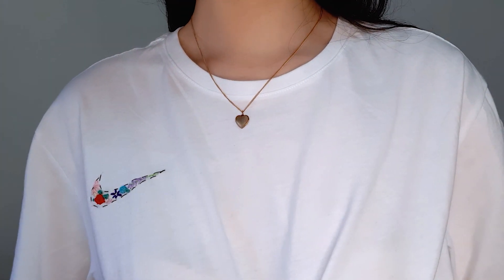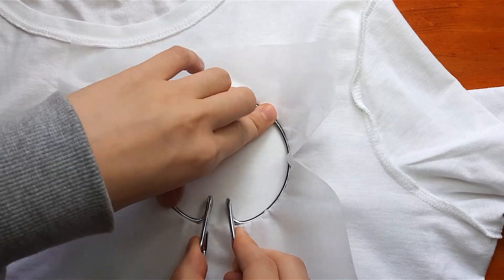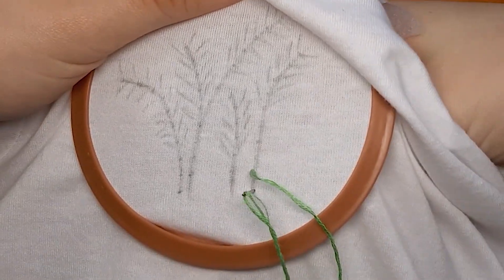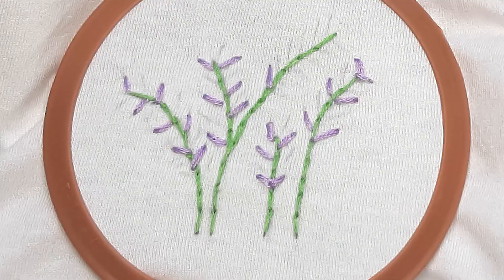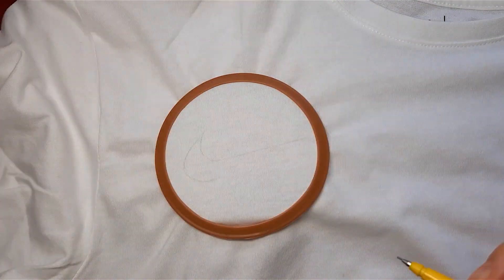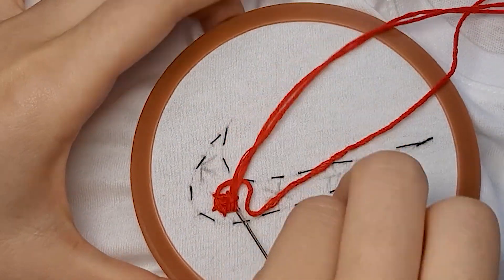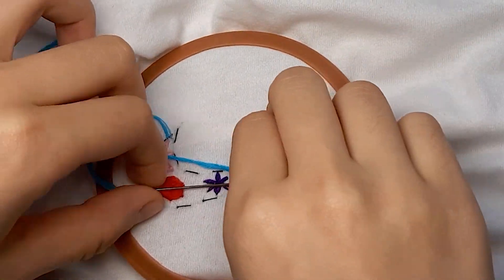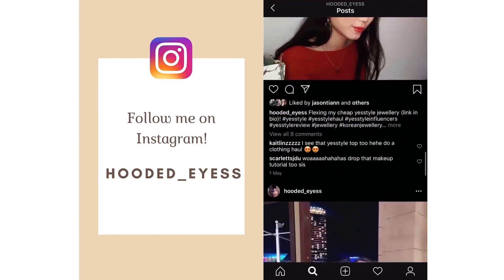DIY aesthetic embroidery ✨ tiktok nike flower + easy lavender flower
Hi Everyone!
Today's video is a collaboration with itsJacquie, so make sure you go and check out her video as well, she has some stunning embroidery designs waiting for y'all ✨
For my designs, I decided to go with the cute and aesthetic lavender flower embroidery that is soooo simple to make, as well as the viral tiktok nike logo flower embroidery.

Time Stamps:
0:00 Intro
0:41 cute lavender embroidery
3:20 tiktok nike flower